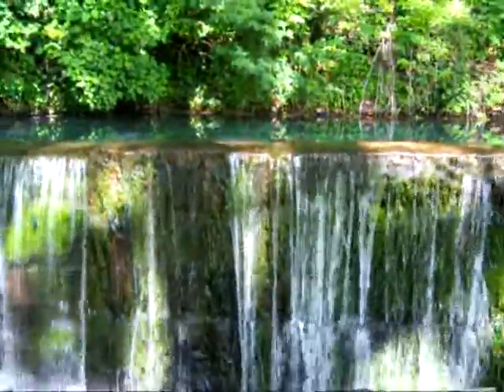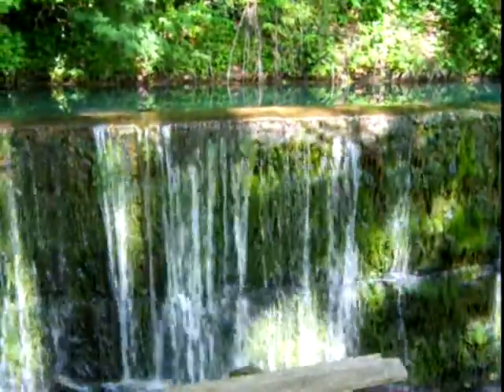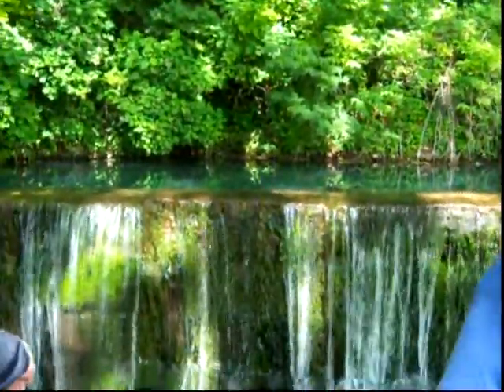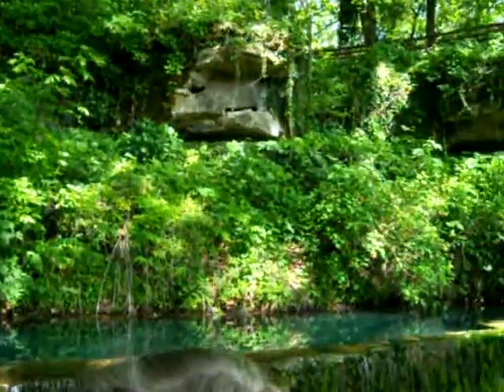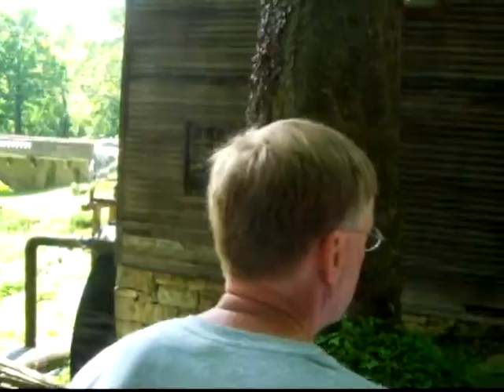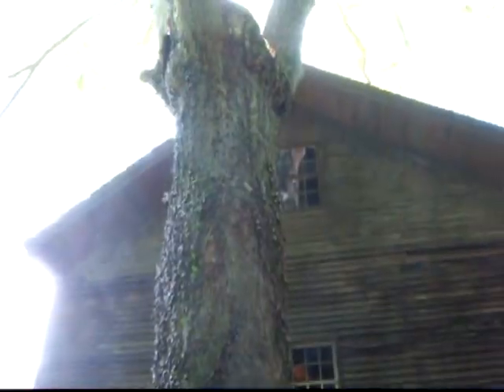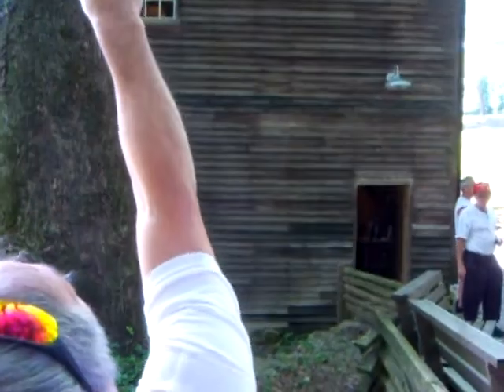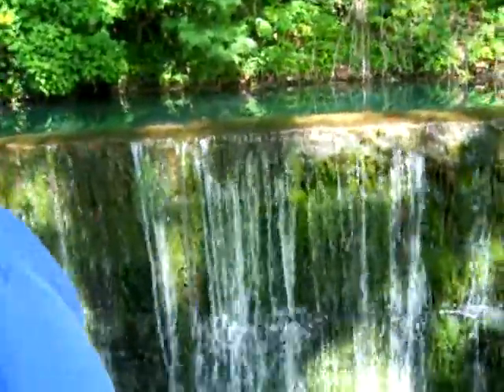Beck's Mill Speach 5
Kyana Crosley Club Meet in Salem, IN this year. Met for breakfast and drive to local tourist stop at Beck's Mill.